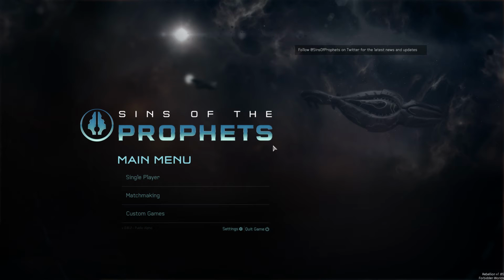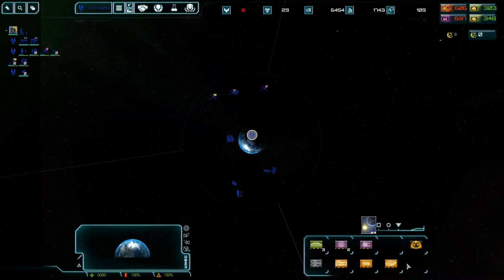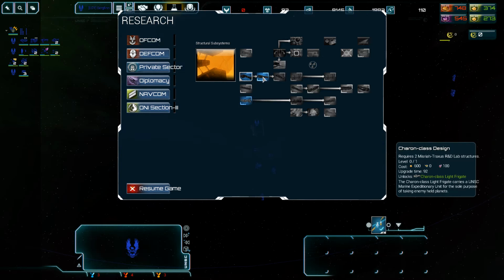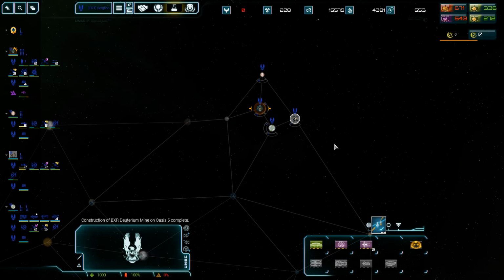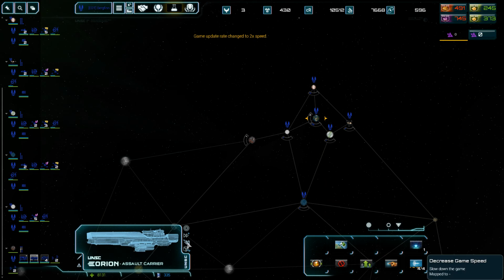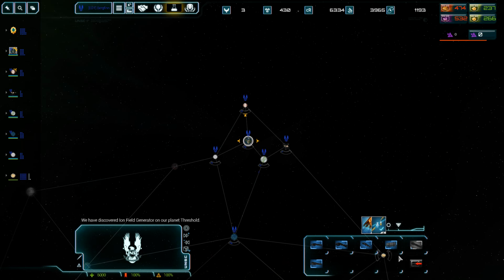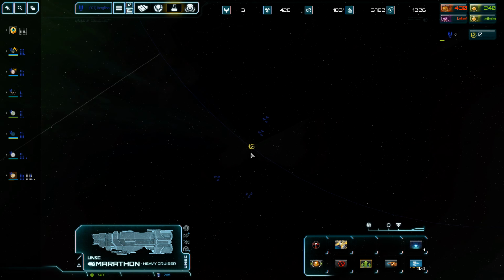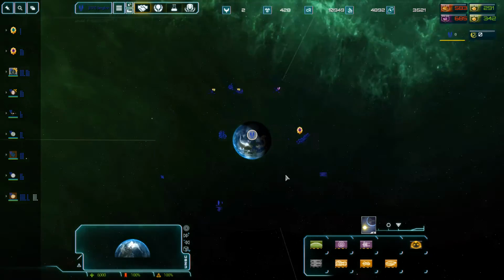[Modded] SoaSE: Sins of the Prophets Pt01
Bergfinn plays on the Thorny gamer channel! We're jumping into Sins of a Solar Empire: Rebelion and into the total conversion pack Sins of the Prophets which you can find over

Like really guys! It helps! I will give you Cookies/Potatoes if you do!